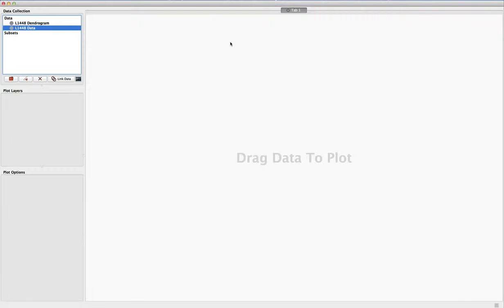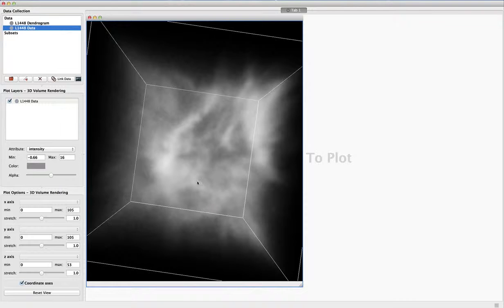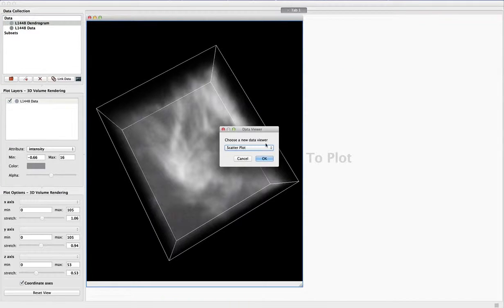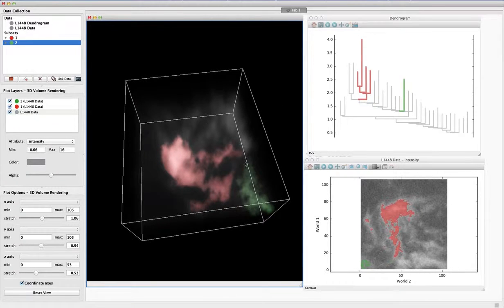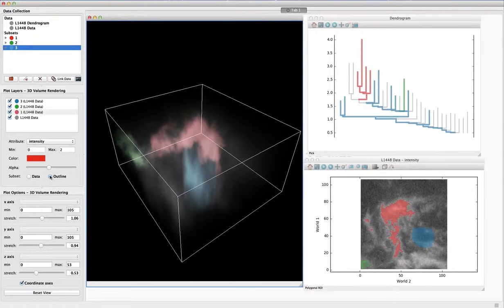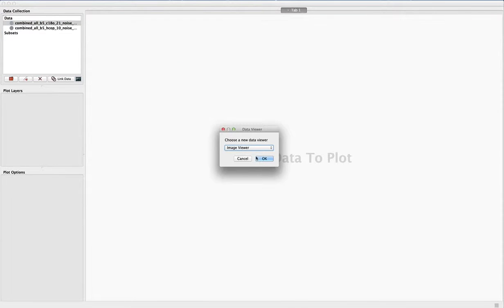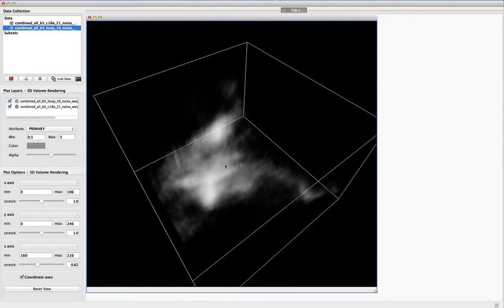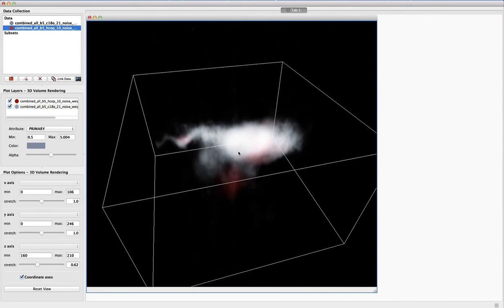star_3d_glue